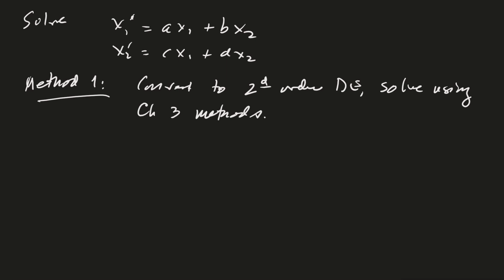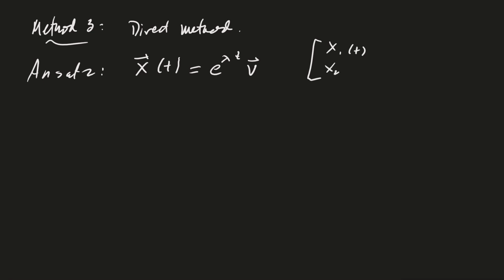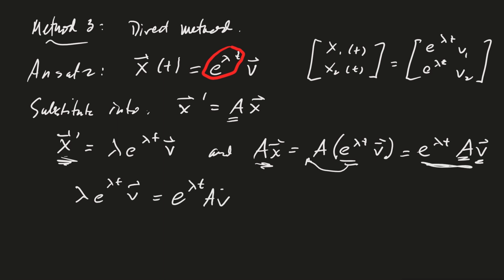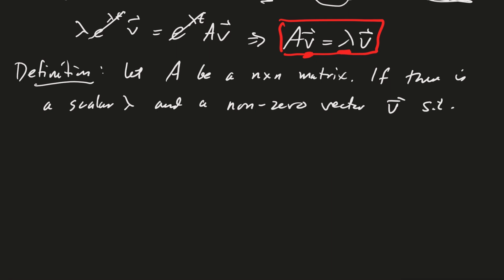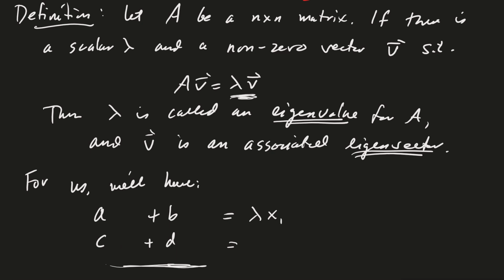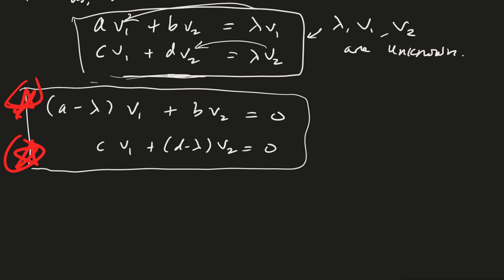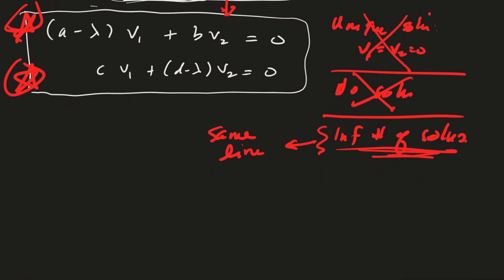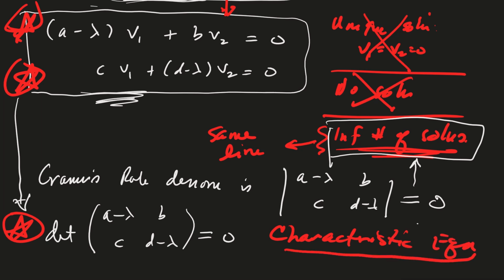L027 Section 7.3-7.5 Part 1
We start to solve the linear system by using an ansatz and showing that we need to solve the eigenvalue-eigenvector problem.